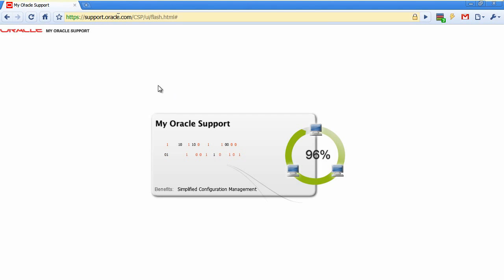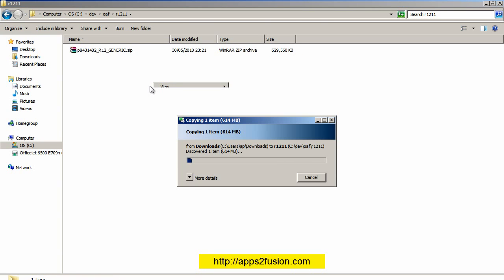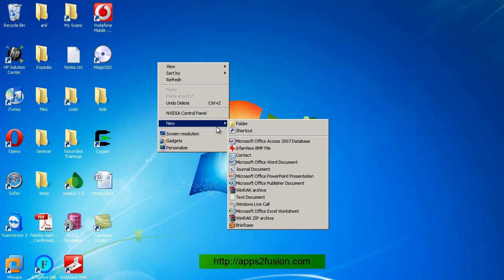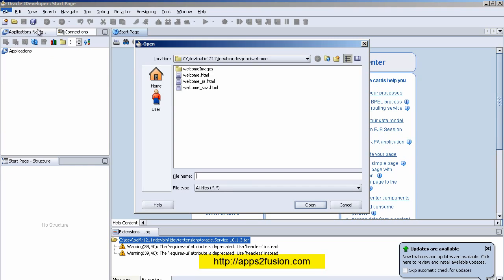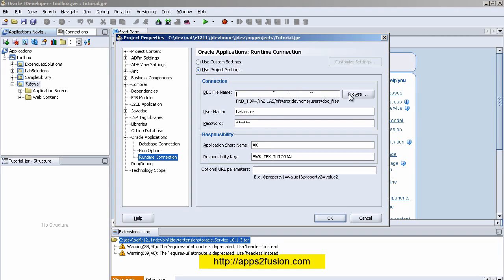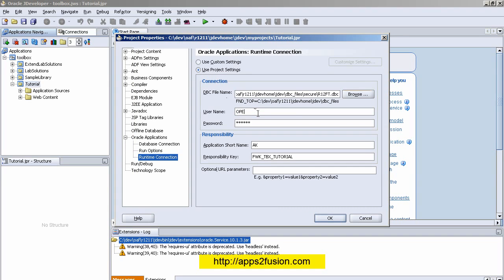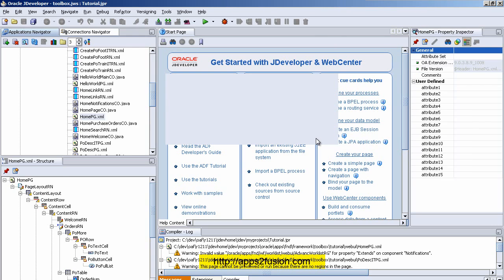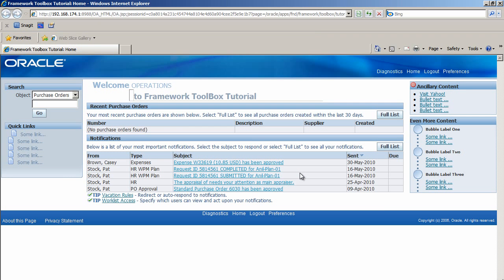Configure your JDeveloper for OA Framework Release 12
Configure your JDeveloper for OA Framework Release 12, Find all the jdeveloper configuration setup details like setting up JDEV_USER_HOME environmental variable and much more